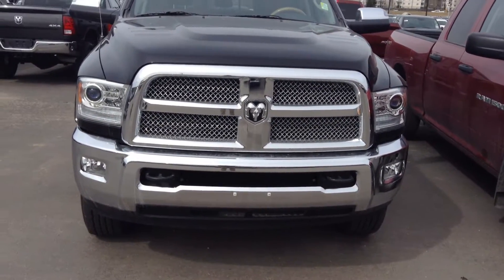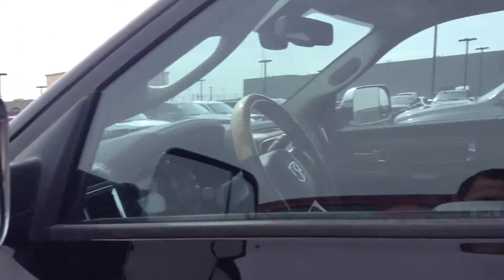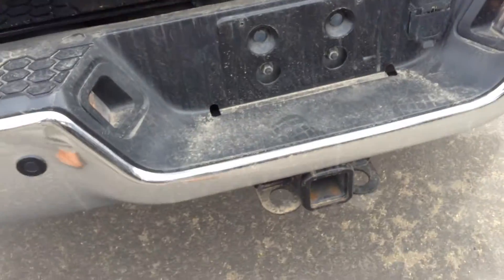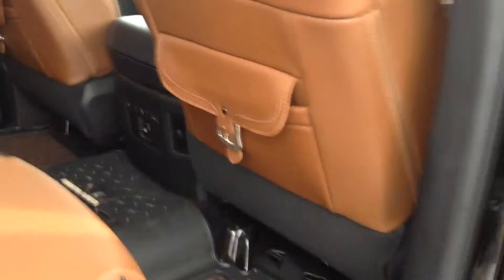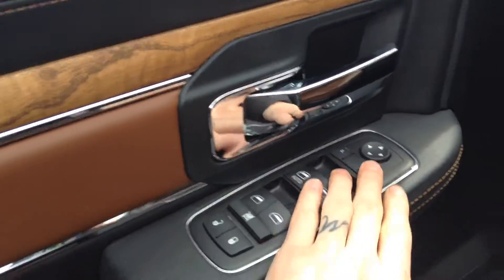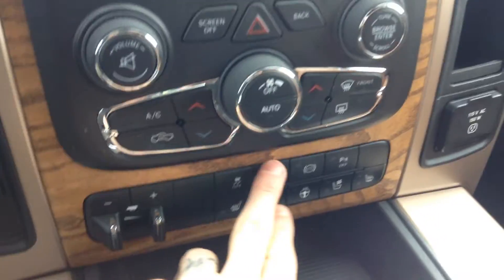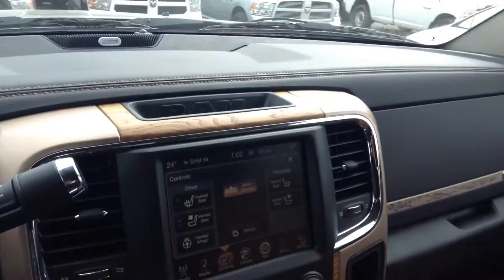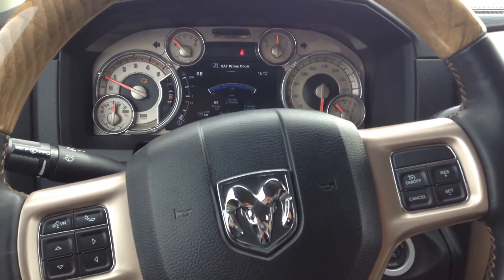2014 Ram 3500 Longhorn ll Edmonton Dodge Dealer